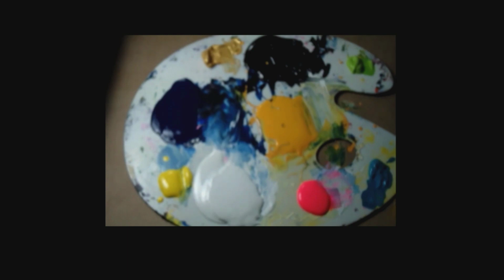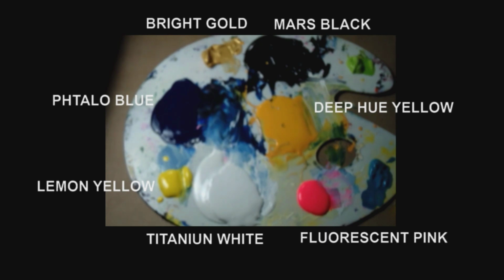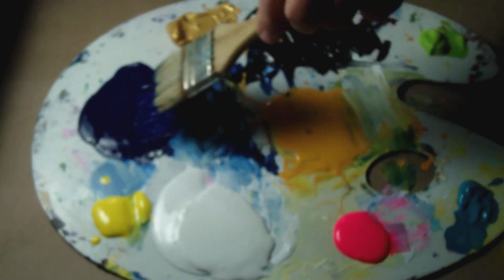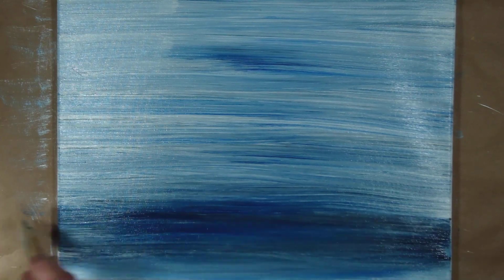Acrylic Abstract Painting with Gold Highlights - Skye Taylor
Learn how to paint an Acrylic Abstract on a 16 x 20 canvas with Artist Skye Taylor.  Today’s lesson is learning to paint a Horizontal line Abstract and embellishing it with Bright Gold Acrylic paint that really makes the painting shimmer.
Skye takes a humorous approach to painting. Skye combines his off the wall humor and Artist Skills to bring you a fun and entertaining way to learn the craft
Get a cup of coffee and come a long on a painting journey that will leave you laughing and learning as he teaches you tips and tricks and Artist Secrets you’re not supposed to know.  Hell, Skye don’t even know them but he’s great at making them up. Shut Up!